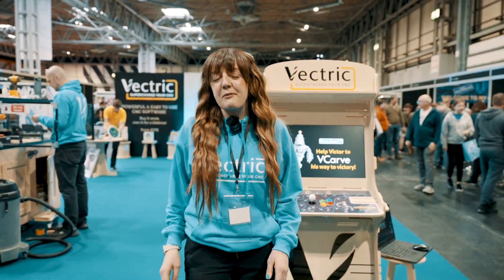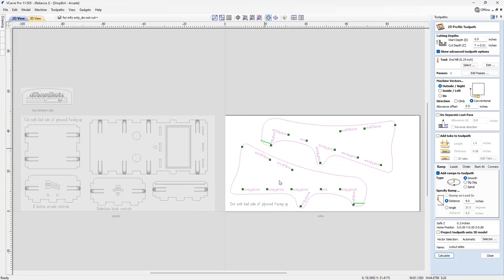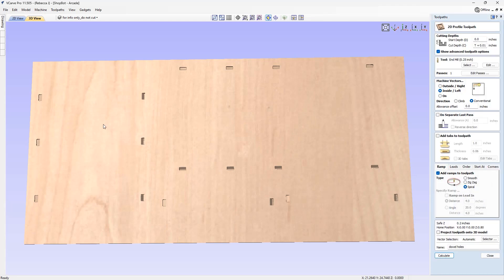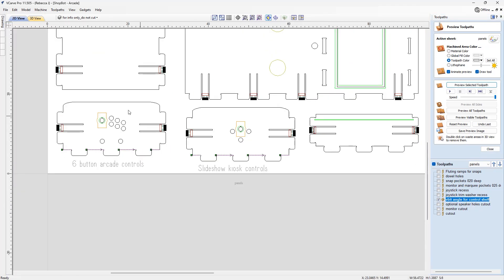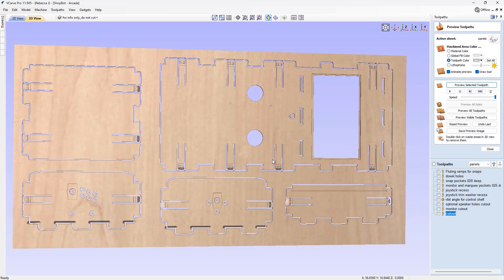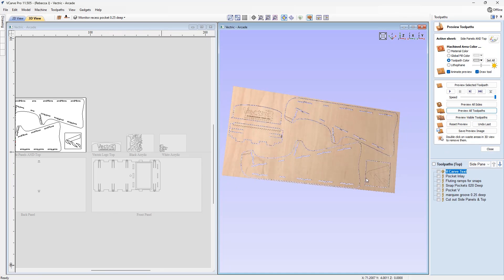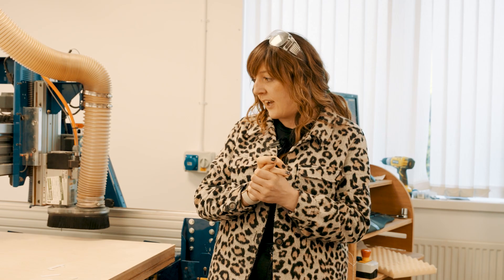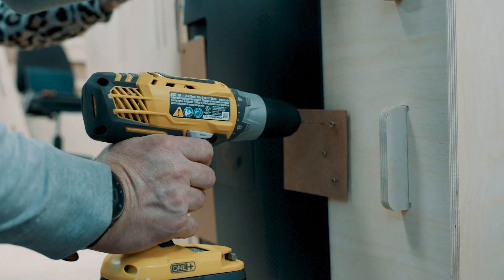Arcade Game | Making Slot-Together Game Machine | In the Labs with Beki | Vectric FREE CNC Projects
Beki shows us how to step back into the 80s golden age of gaming and make your own amazing arcade cabinet as a quick and easy slot-together project for your CNC. Using the ease and versatility of VCarve, Beki creates this fun easy to make cabinet that Bill Young designed, with clever click-in-place assembly, harnessing the clever fluting snap-joint and hook lock mechanism with the springiness of plywood to create and assemble without the need for hardware. The handy layers functionality keeps the components super organized, helping Beki make light work of Bill’s files to quickly create and adjust the project to suit your own setup.

See how VCarve also helps you switch between multiple sheets to have full visibility of what's going on during the design and cutting process. Beki’s design has an extra panel to hideaway electronics circuitry and more inlays to house wrap-around branding; perfect for any point-of-sale display or launch event. Simply add your own electronics, acrylic inlays, stencil art or graffiti and create your own ‘80s gaming zone for your bar, summer house or even a father’s day gift!

These FREE projects comes with the file(s) for you to download from your V&CO account.

Happy Making!